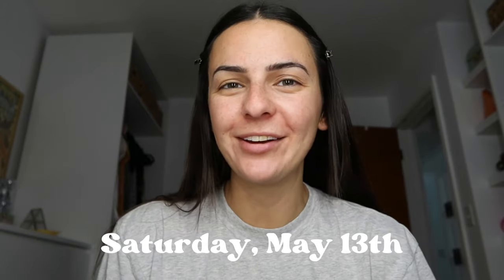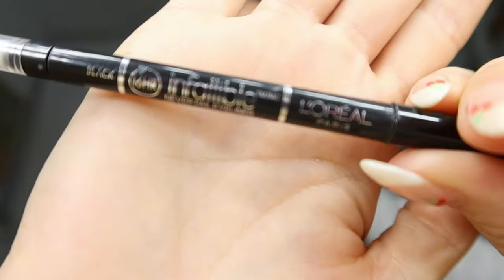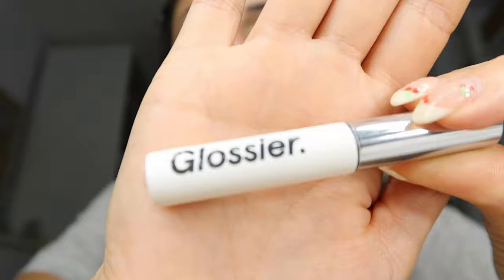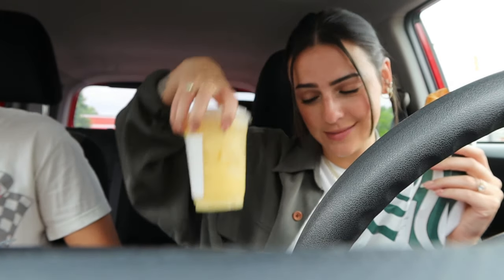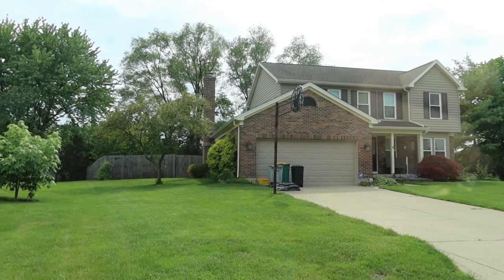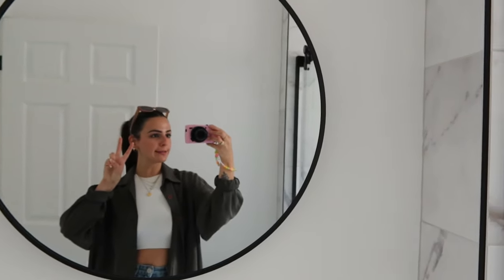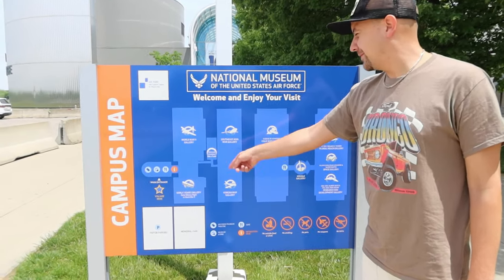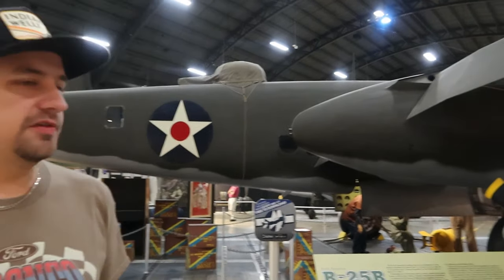TRAVEL VLOG ♥ weekend trip to dayton, ohio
took a quick little weekend trip to dayton, ohio! went to the US Air Force museum, the flea markets, the historic Oregon district, and saw all Kev's favorite childhood places!!

thanks so much for being here ♥ xoxo, tay

MAKEUP PRODUCTS:
Amazon Makeup Must-Haves